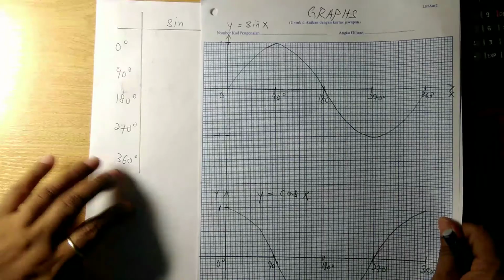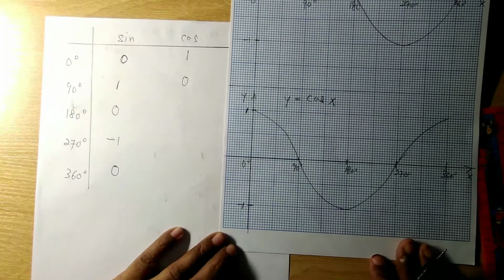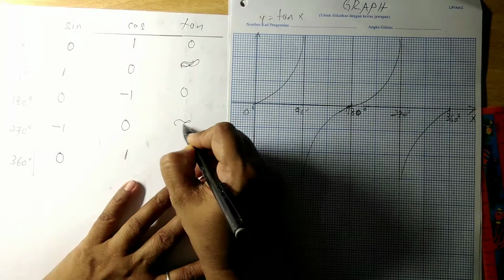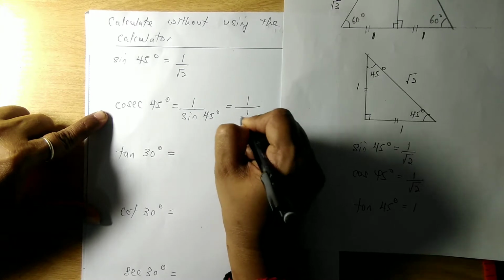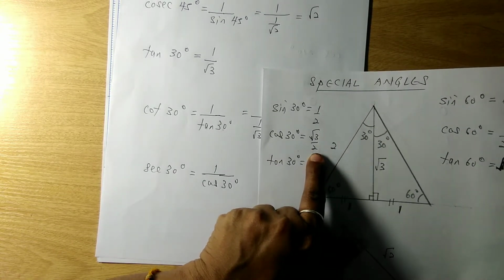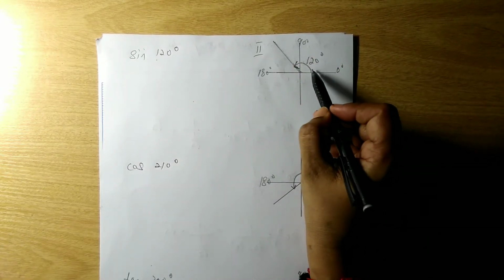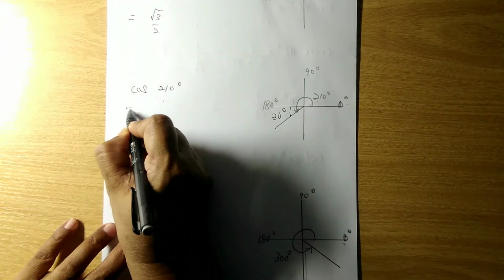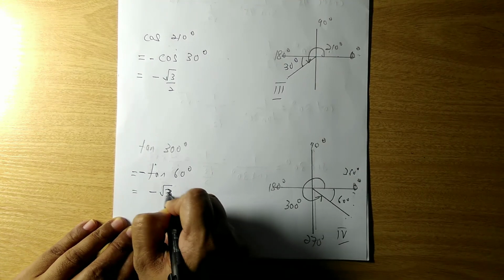Trigonometric functions (Special Angles)